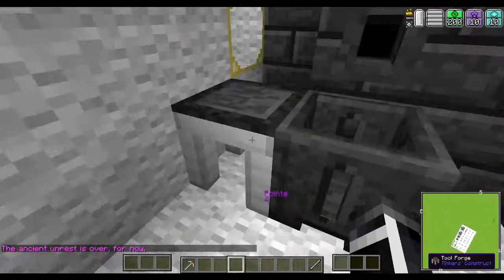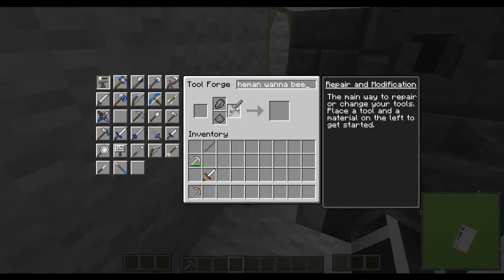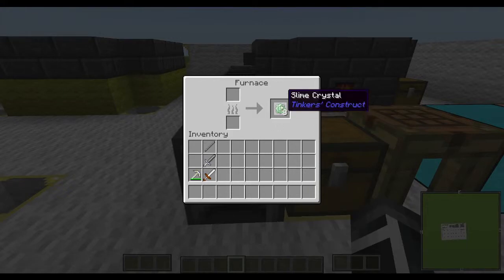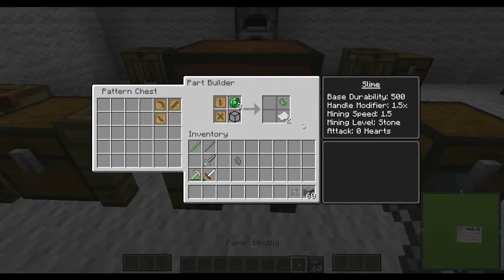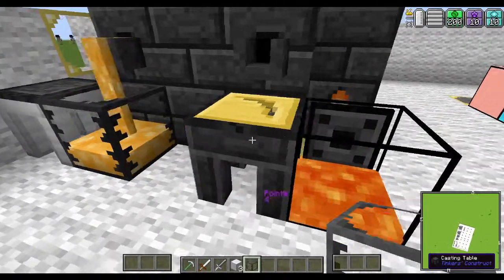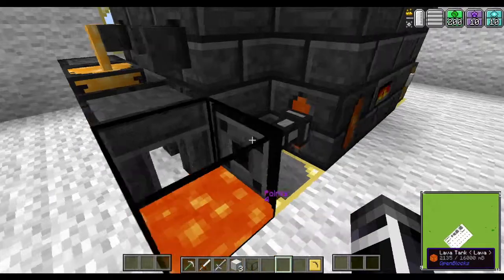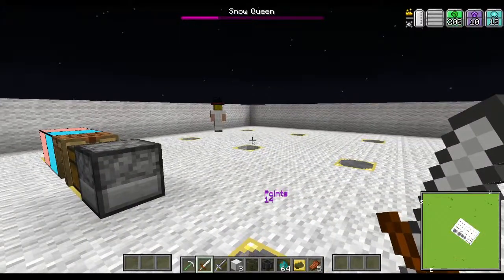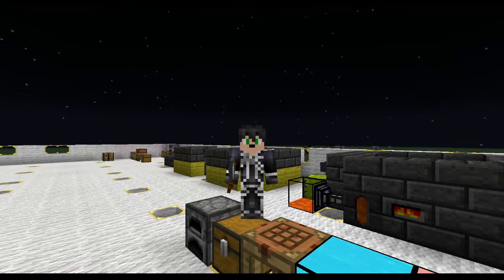Mod Review Tinkers Construct part 2b Grout plus Seared equals Forge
TINKERS CONSTRUCT (vanilla version)
Hey, if at any of this three part mod walk through I messed up or said something wrong let me know in the comment below Tinkers is a fun mod just a lot of work to put behind it. So mistake will be made but correct me on something I missed or forgot .